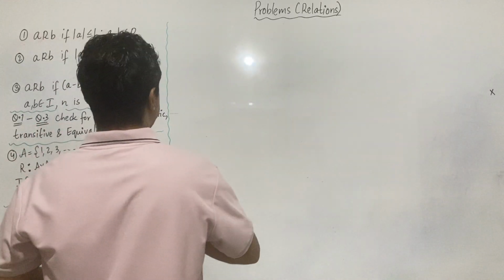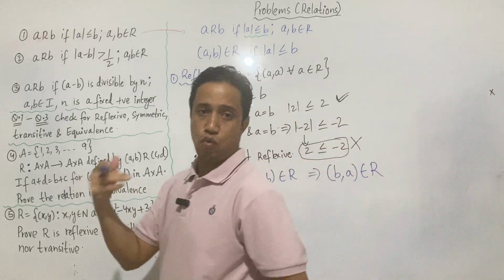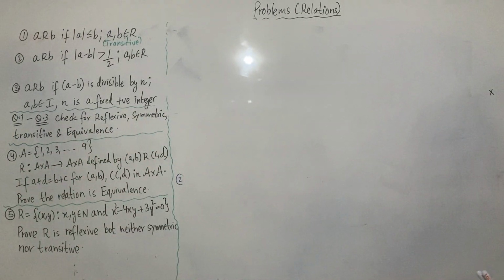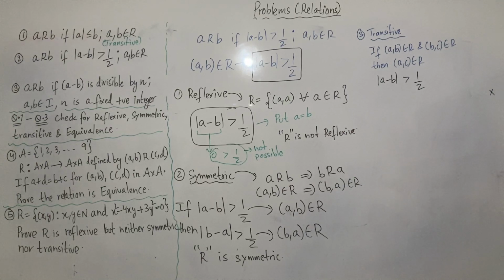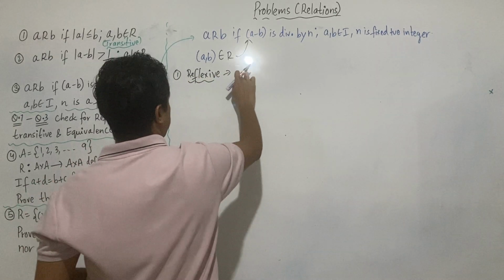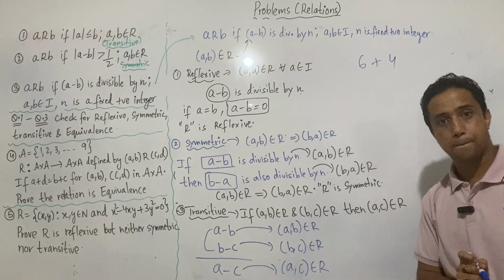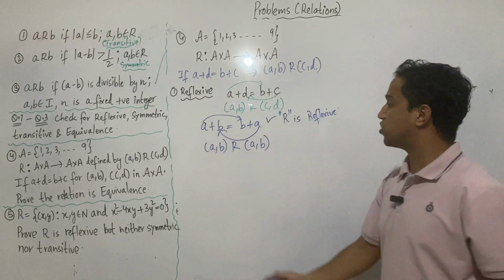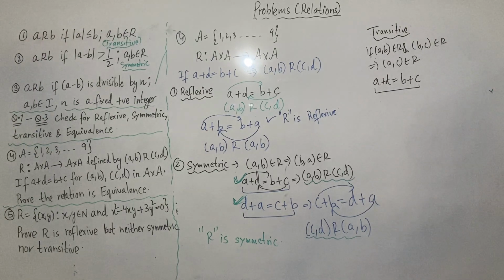Basics Calculus | Relations | Problems Solving | Part 1 | Lesson 14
This lesson explains the solved problems on following relations:
- Reflexive relation
- Symmetric relation
- Transitive relation
- Equivalence relation